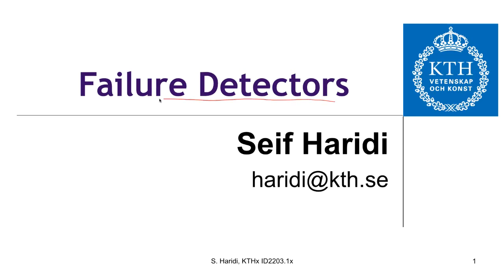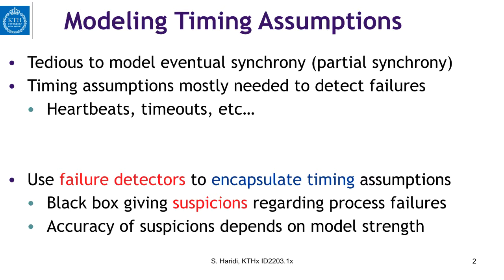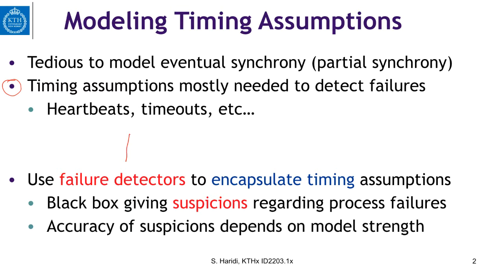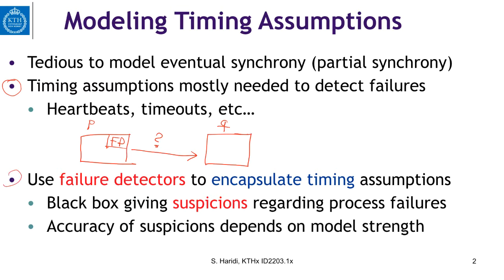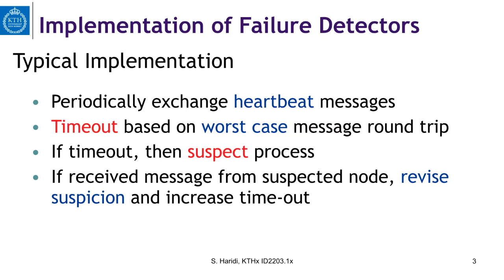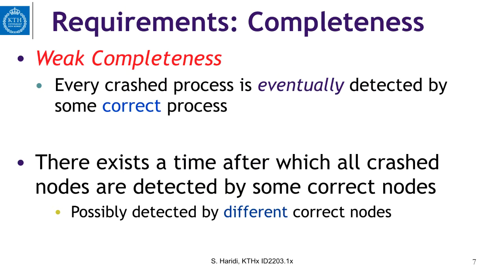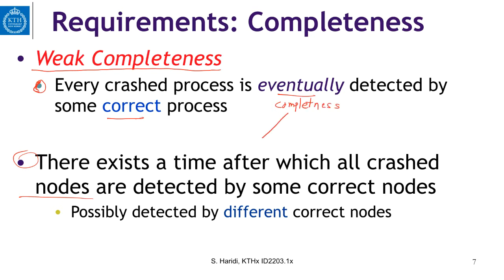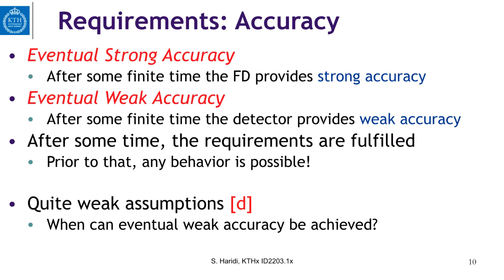4 1 Failure detectors